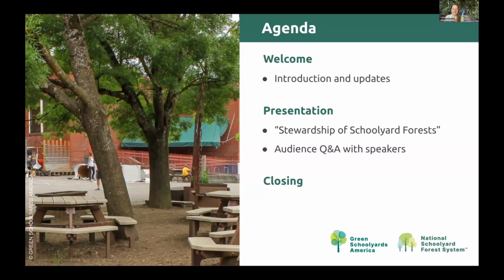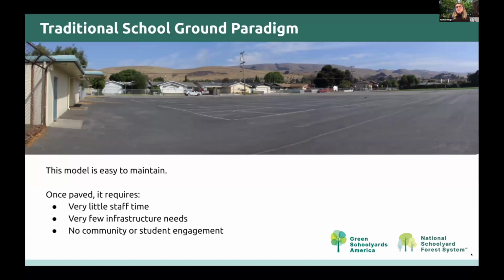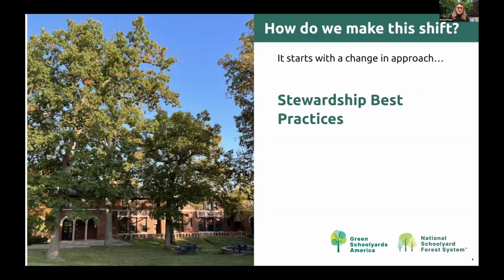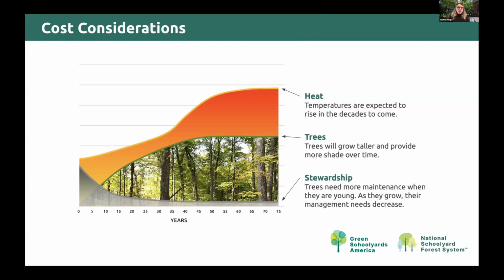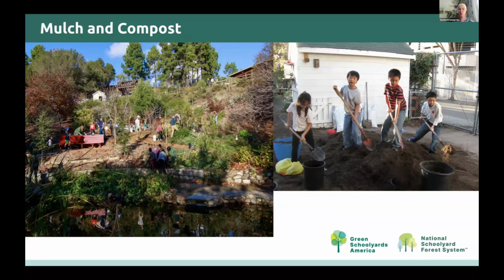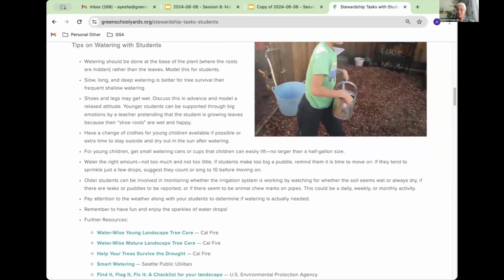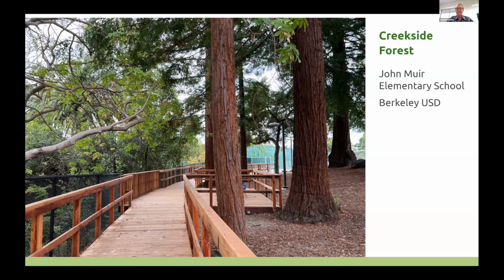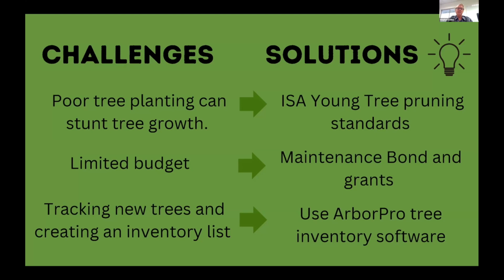Schoolyard Forest Design Lecture Series 8: Maintenance and Stewardship of Schoolyard Forests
SCHOOLYARD FOREST DESIGN LECTURE SERIES
Lecture 8 — June 6, 2024

The Schoolyard Forest Design Lecture Series, hosted by Green Schoolyards America, provides technical, design-focused guidance for creating and stewarding high-quality green schoolyards and schoolyard forests. Sessions feature presentations by subject-area experts including Green Schoolyards America staff, along with time for audience Q&A. All webinars are free and recorded.

On June 6, 2024, Green Schoolyards America staff and a colleague from Berkeley Unified School District in California discussed what is involved in managing and stewarding schoolyard forests for long-term health and resiliency, including stewardship principles, best practices, costs, key partners and stakeholders, and more.

GUEST SPEAKERS
-   Rachel Pringle, MA, Vice President, Green Schoolyards America
-   Ayesha Ercelawn, MES, Education Specialist, Green Schoolyards America
-   Steve Collins, Facilities Maintenance Manager, Berkeley Unified School District

MEETING HOSTS
-   Lauren McKenna, MLA, Senior Program Manager, Green Schoolyards America
-   Allison Torres, Operations Manager
-   Sarah Matsumoto, Director of Policy and Government Affairs

WEBINAR TIMING
0:00     Welcome, introduction, and updates by Lauren McKenna
3:30     Speaker introduction by Lauren McKenna
5:56     Presentation by Rachel Pringle
20:11   Presentation by Ayesha Ercelawn
33:55   Presentation by Steve Collins
46:15   Questions and discussion

RESOURCES

Schoolyard Forest Case Studies and Survey

Schoolyard Forest System Resource Library

California Tree Palette: Schoolyard Forest System Resource Library

California Tree Canopy Equity Map and Study

Links from Rachel Pringle (GSA):
How to Care for Schoolyard Forests and Living Schoolyards | Part 1: Stewardship principles and best practices (scroll to bottom section “Stewardship Principles And Best Practices”)

FOR MORE INFORMATION ABOUT GREENING SCHOOL GROUNDS AND CREATING LIVING SCHOOLYARDS, PLEASE SEE:

Green Schoolyards America collaborates with school districts and public agencies to create Living Schoolyard Initiatives that transform asphalt-covered school grounds into park-like green spaces that improve children’s well-being, learning, and play while contributing to the ecological health and resilience of our cities. We are working to change the norm for school ground design, use, and management so that all children will have access to the natural world in the places they already visit on a daily basis.

Our programs support the living school ground movement, build relationships that help it succeed, and work to embed this perspective in our existing institutions and policy and regulatory frameworks.